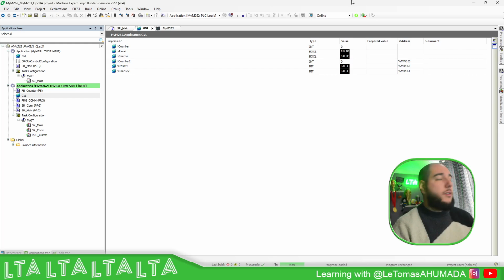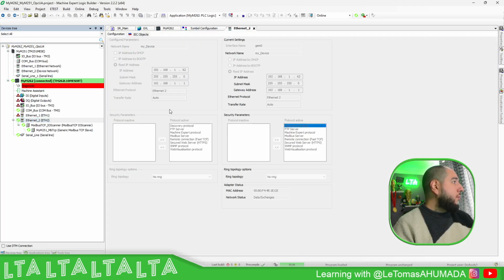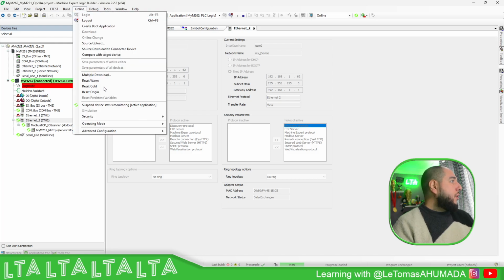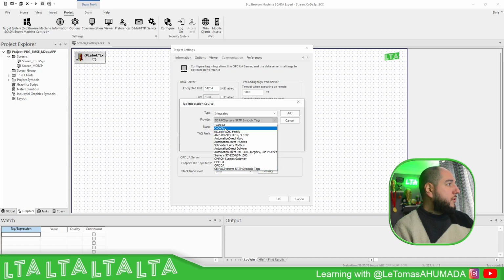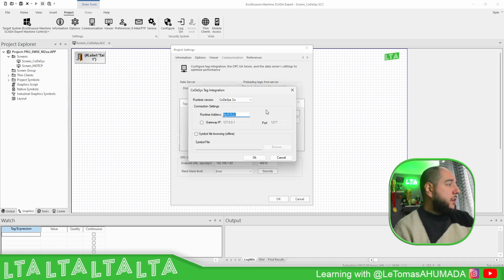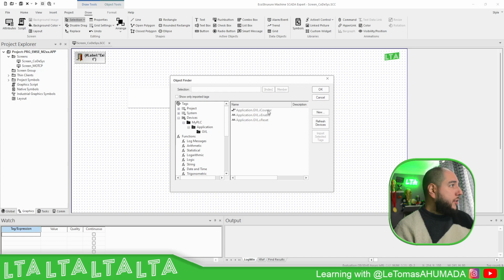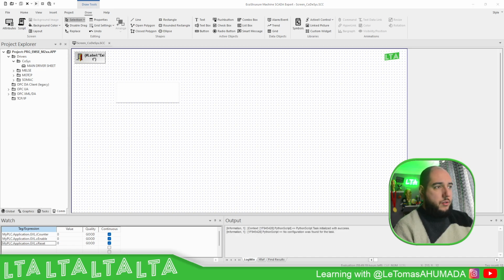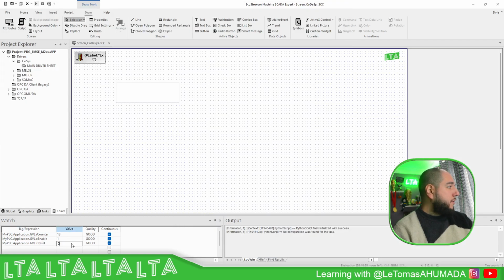EcoStruxure Machine Expert Training - M13.2 Machine Scada CoDeSys Tag Integ. with M262 (Security)